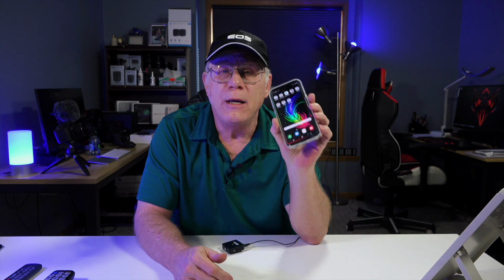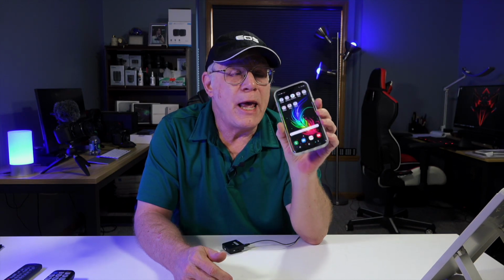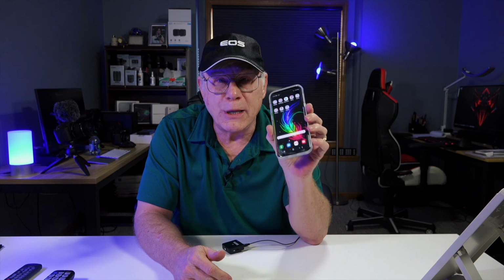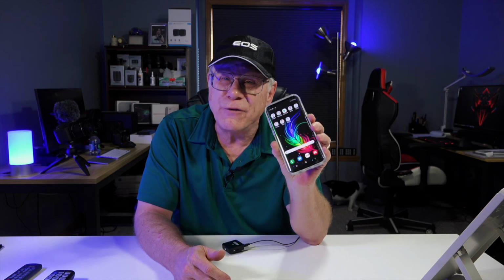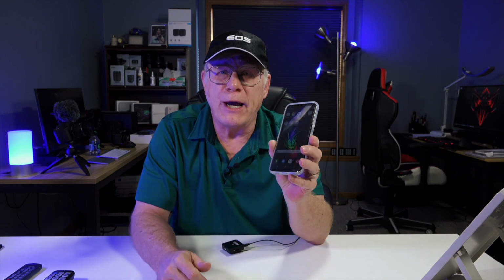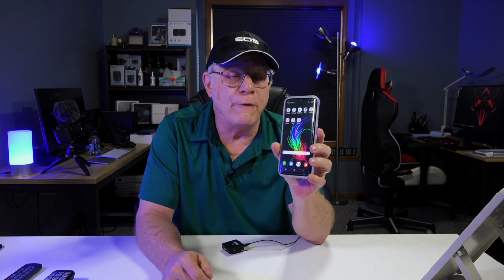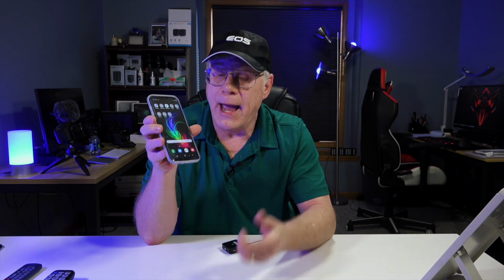Why I bought the Samsung Galaxy S8 Plus in 2019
The refurbished Samsung Galaxy S8 is an excellent value today!

Amazon Store

Cameras

Canon T6i
Canon 70D
Sony AX 53

Lenses

Canon 18 to 55mm Lens
Canon 10 to 18mm Lens
Canon 18 to 135mm USM Lens
Canon 24mm Pancake Lens

Focusrite 2i2

Vlogging Microphones

Rode Videomic Pro
Audio Technica AT8024
MOVO VXR10GY
Rode Video Micro

Voice Over Microhphones

Audio Technica ATR2100
Audio Technica AT2020
Lighting

LED Neewer 160 LED

Computer

Asus UX501

Tripod

Manfrotto MT190X3
Manfrotto MHXPRO-2W Video Head
Manfrotto Pixie Evo
Joby GorillaPod Focus

Social